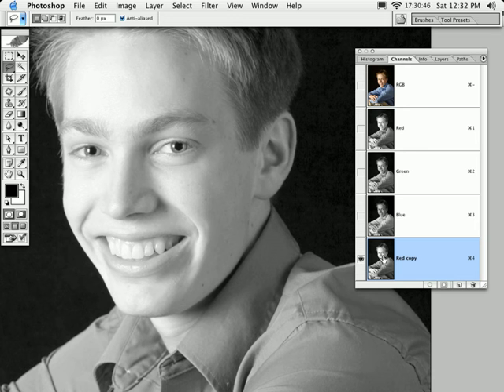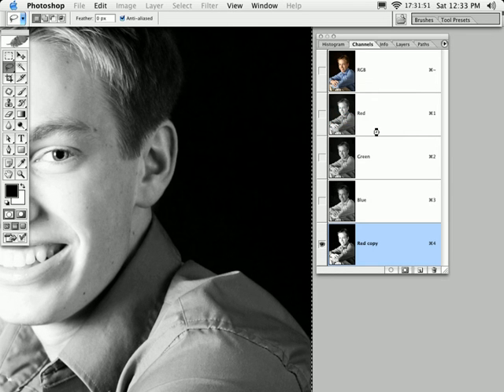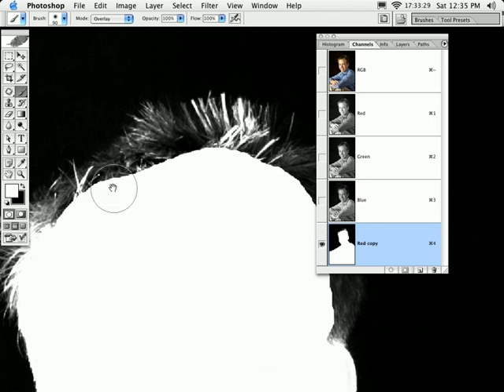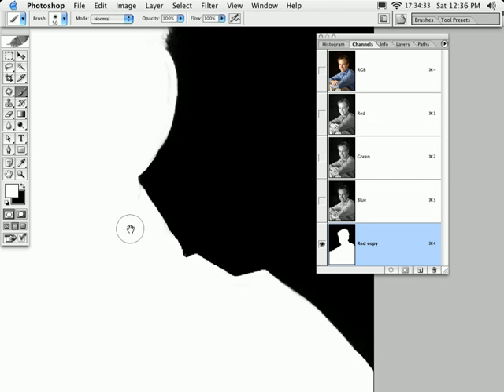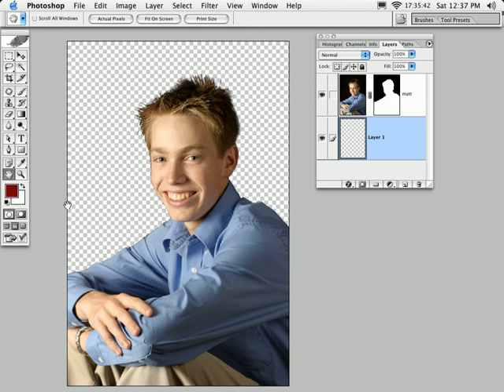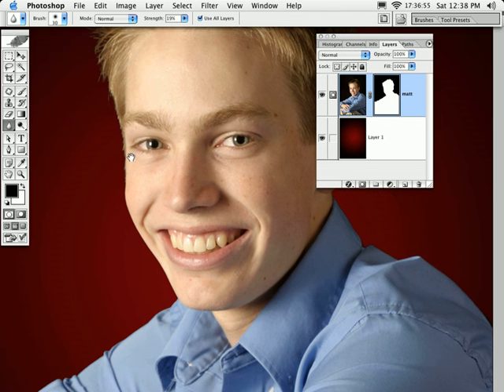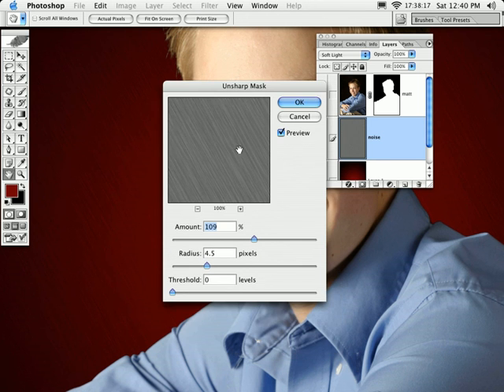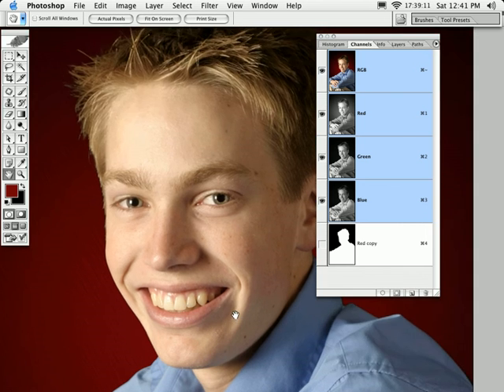lesson 06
PHOTOSHOP Advanced Masking Technique